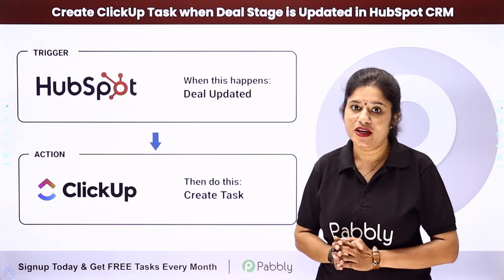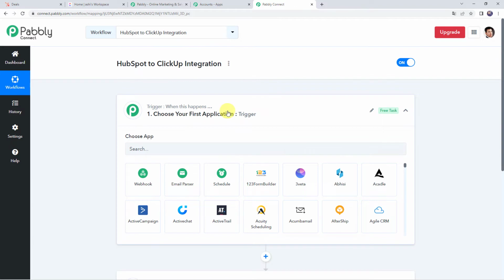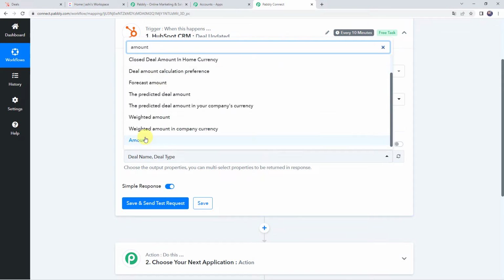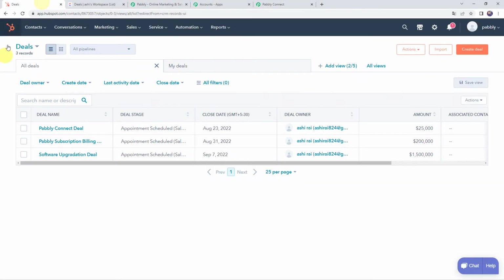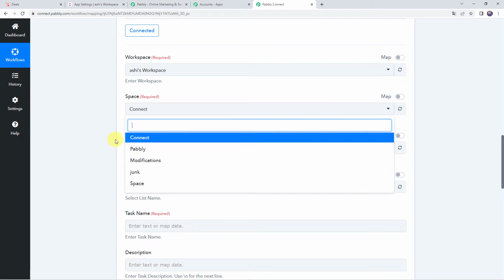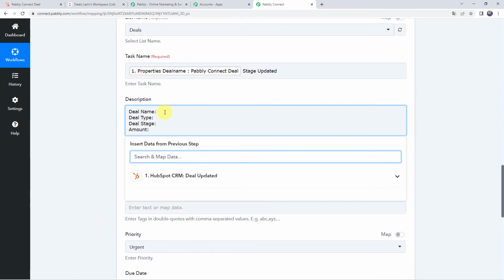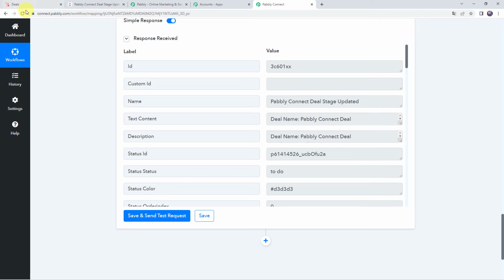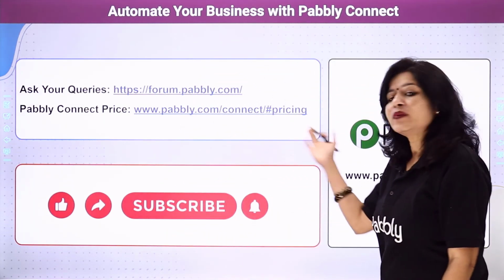How to Create ClickUp Tasks when Deal Stage is Updated in HubSpot - Hubspot ClickUp Integration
This video tutorial will show you how to create ClickUp tasks when your deal stage is updated in HubSpot using the PAbbly Connect integration. You will learn how to set up the integration and how to create tasks in ClickUp based on HubSpot data.